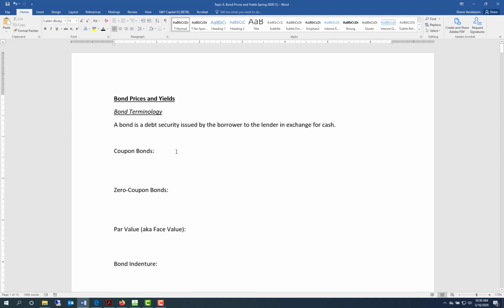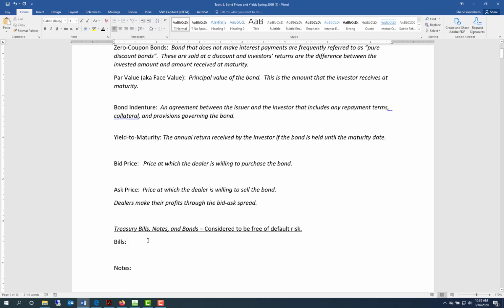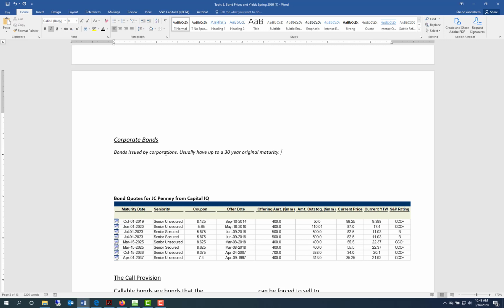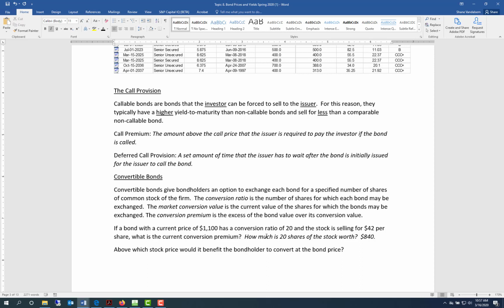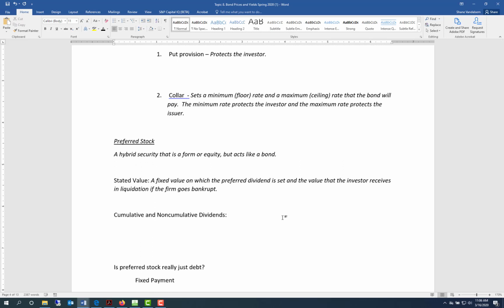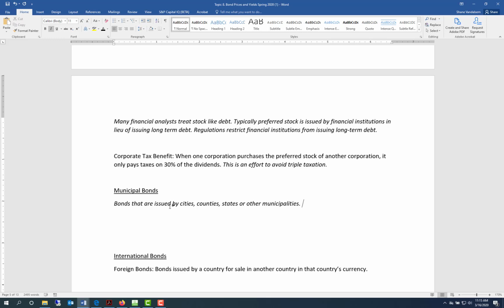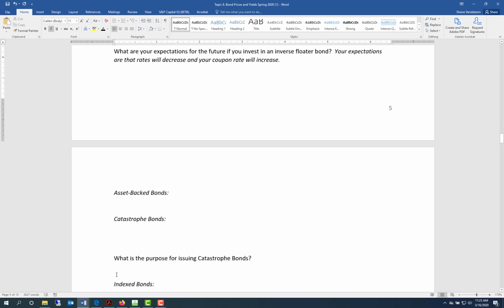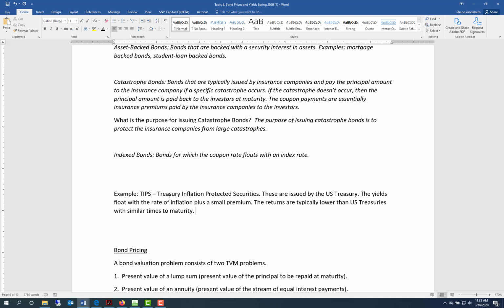Bond Pricing and Yields Part 1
This lecture is the first part of two videos on Bond Pricing and Yields for the Spring 2020 BU 483 course at Washburn University.